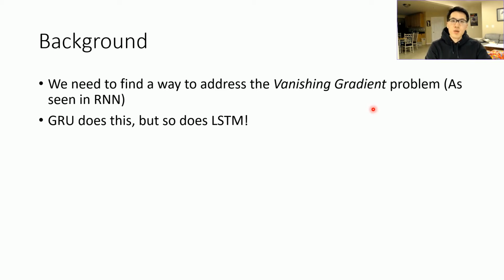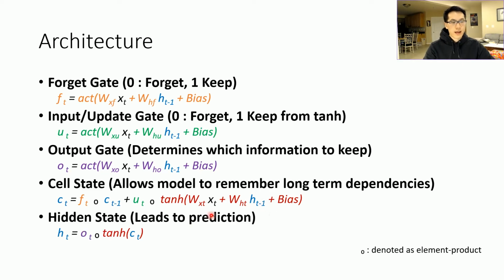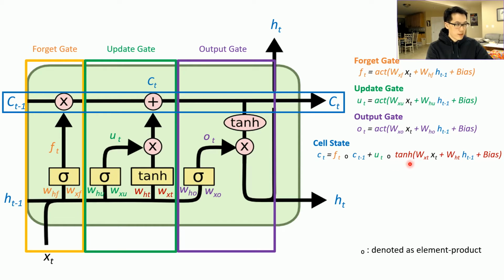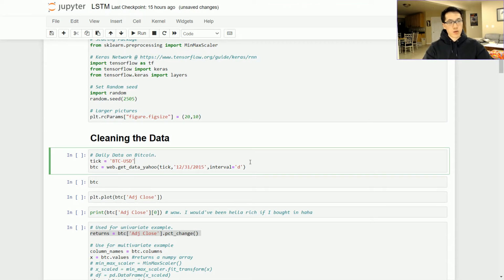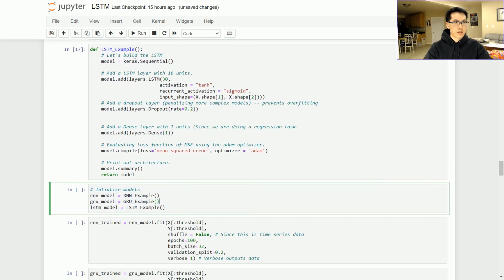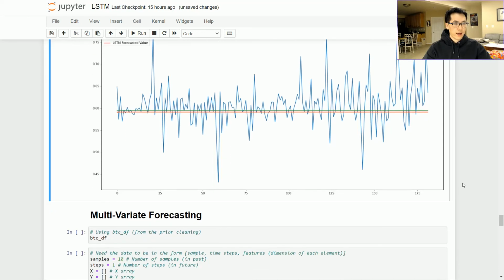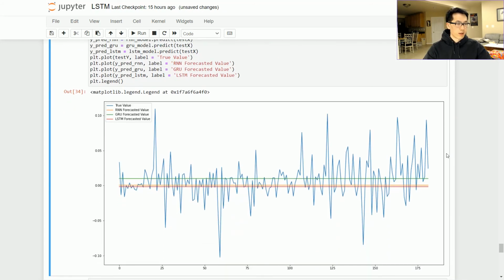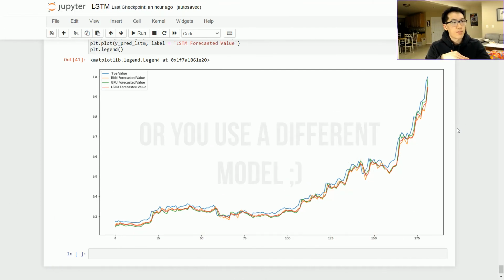[LSTM] Applying and Understanding Long Short-term Memory in Python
A one stop shop for LSTM! From theory to application, look no further!

If you have any questions, please let me know down in the comments! I'll try my best to help you!

ADDITIONAL RESOURCES THAT I'VE USED TO HELP ME UNDERSTAND LSTM's!

0:00 - Overview
1:16 - Long Short-term Memory Theory
9:58 - Code Demo LSTM vs GRU vs RNN